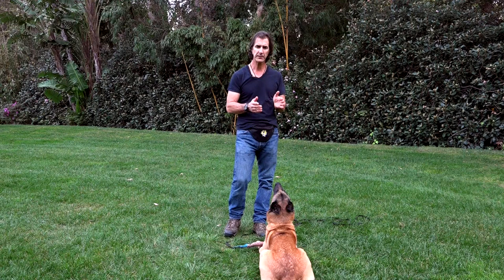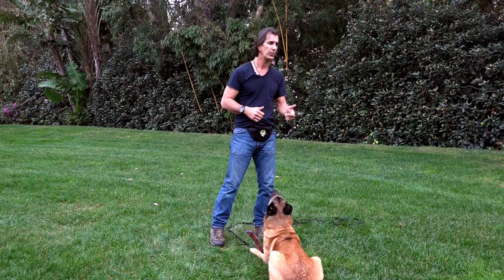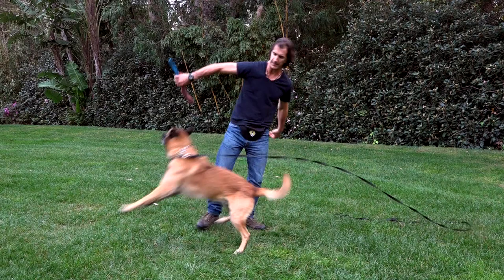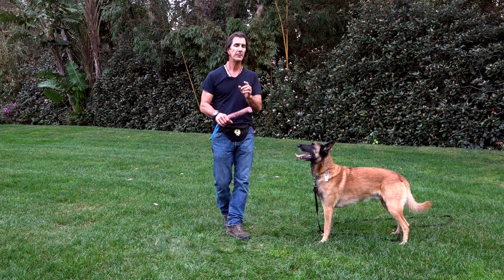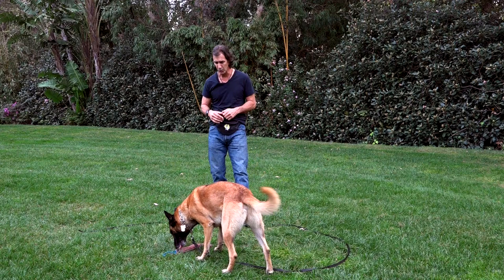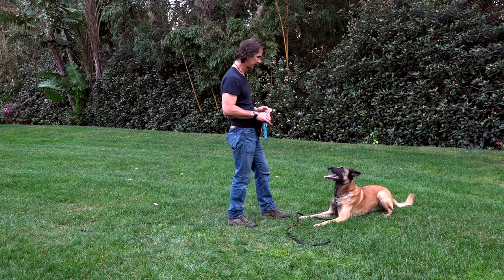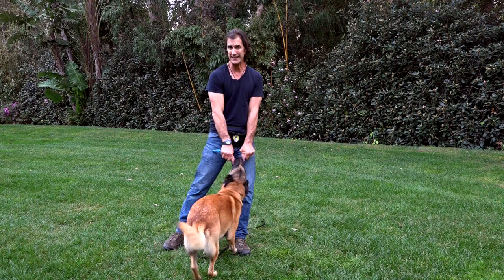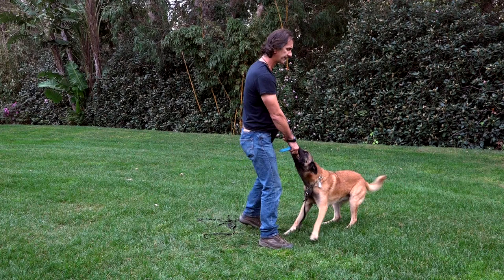#16 Using Toys to Speed Up Obedience - Dog Training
In this video we discuss using toys to speed up your dog's obedience.  There is a big difference between using toys and food treat rewards in training obedience.

In this video I discuss the proper use of harnessing your dogs drive for the toy to get them to do the right thing and speed up obedience.  We also address how to deal with mistakes.

For more dog training info follow me on:

Instagram.com/RobertCabral
Facebook.com/RobertCabral
Twitter.com/theRobertCabral